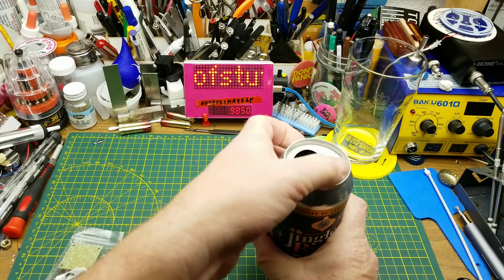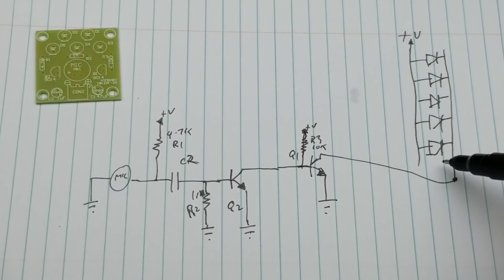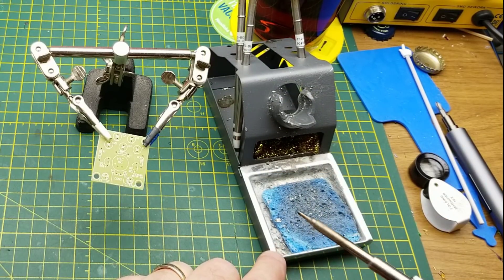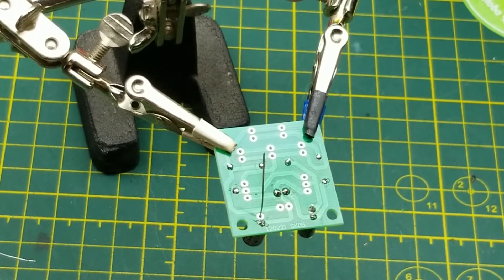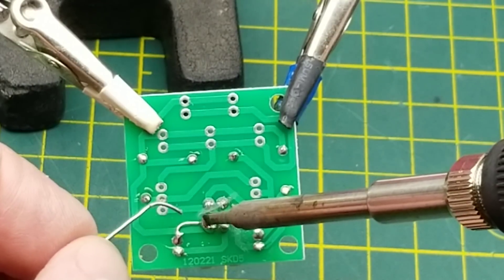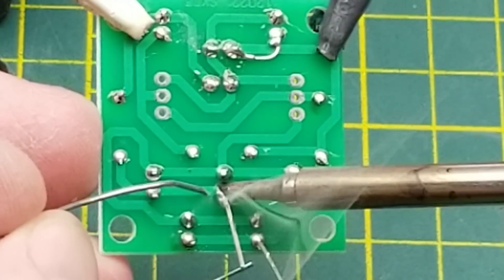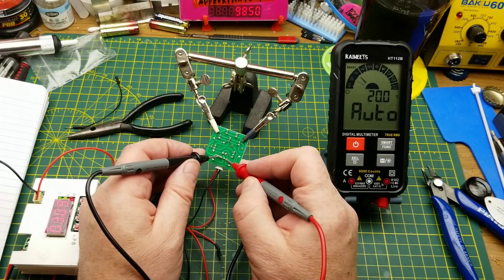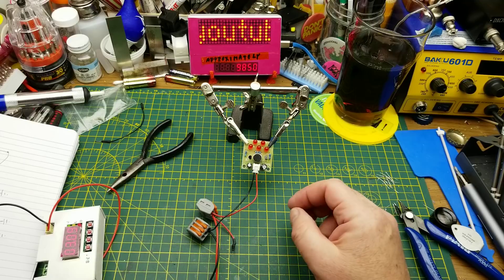Relaxing kit build: sound activated led kit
The end of the year can get a bit stressful, so I'm finishing the year with a few chilled out kit builds.

Today it's a small beginner friendly kit that flashes some LEDs in reaction to sounds that its microphone picks up.

Electronic Funny Kits Voice Control LED Melody Light DIY